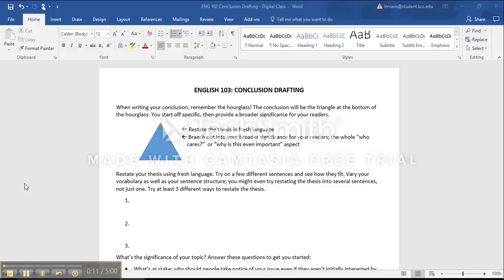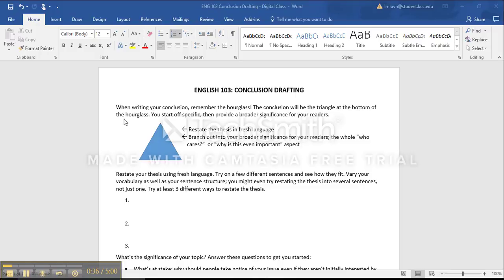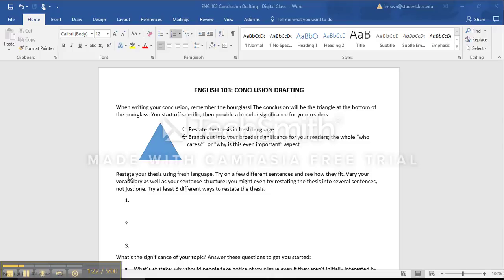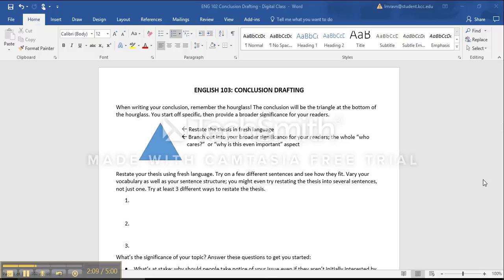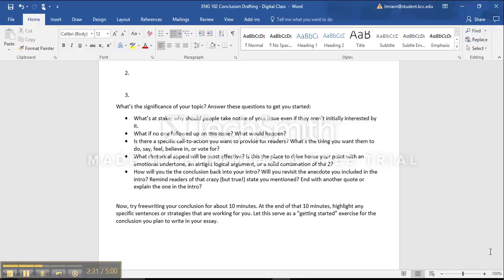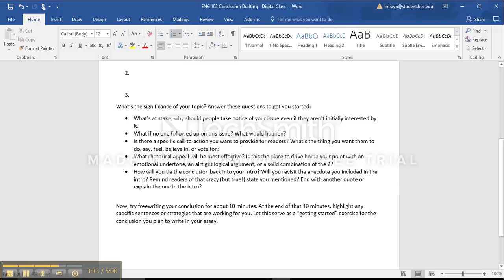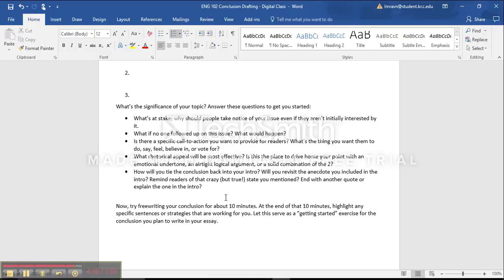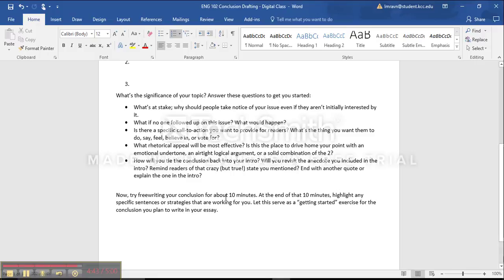ENG 102 Conclusion Drafting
Conclusion Drafting WS